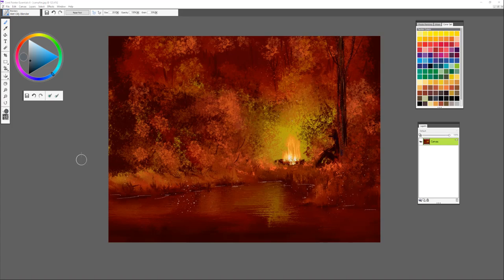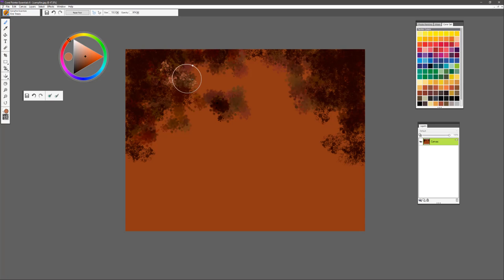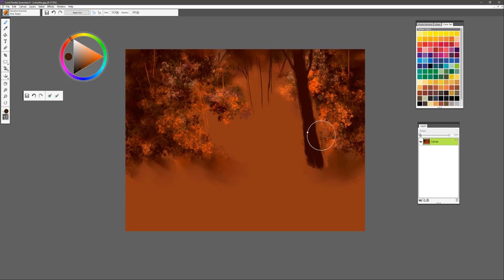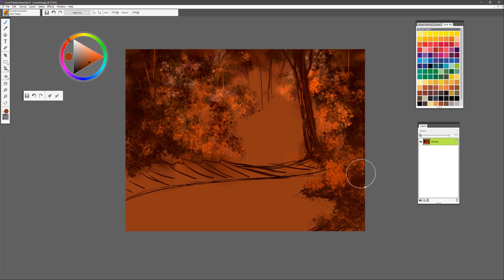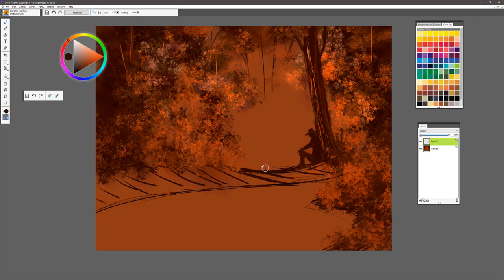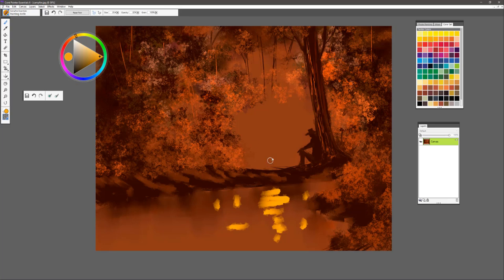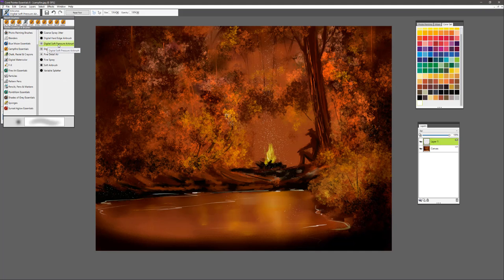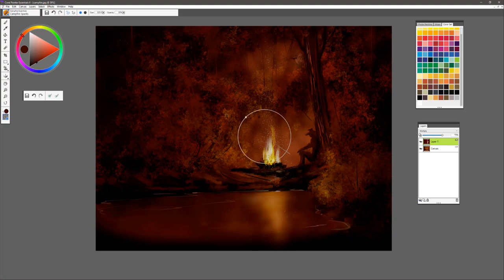Paint Bob Ross'® Campfire using Painter Essentials 6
Watch sparks fly as you heat things up with a campfire nestled in a beautiful forest. This Bob Ross brush pack will enable to you create all the elements to bring your campfire to life. Endorsed by Bob Ross Inc.©

10 brushes included.